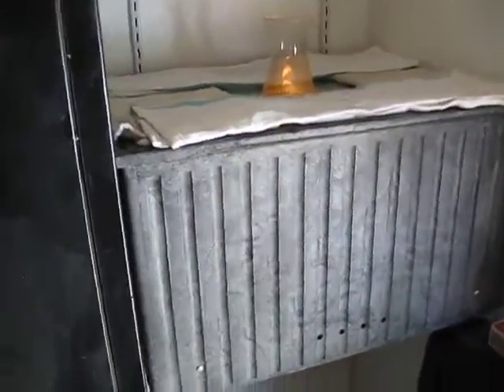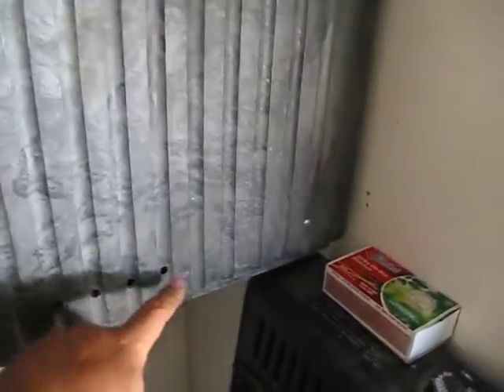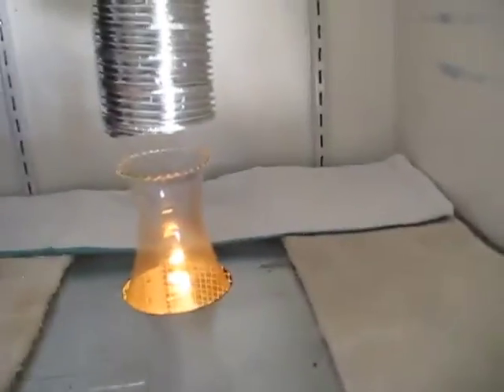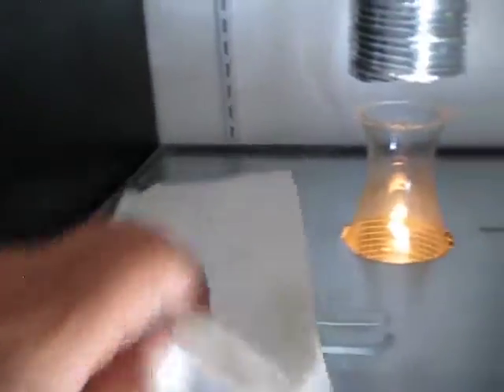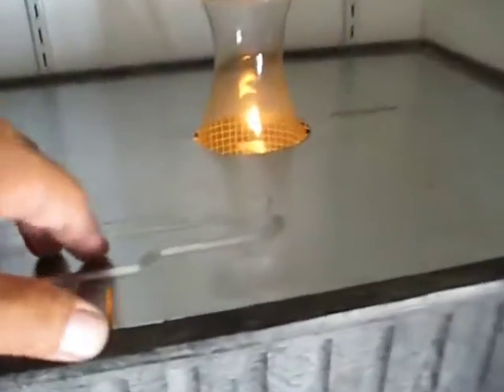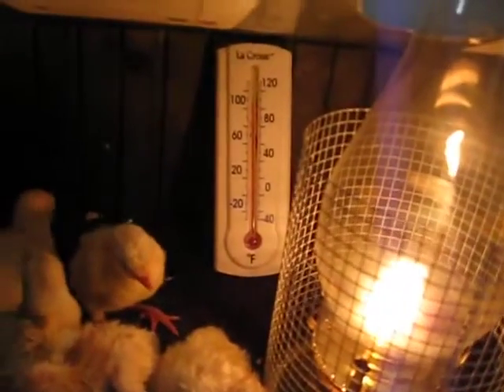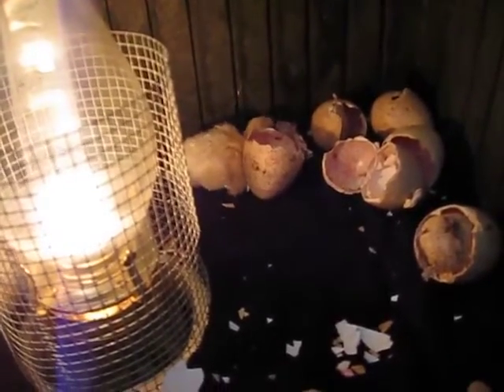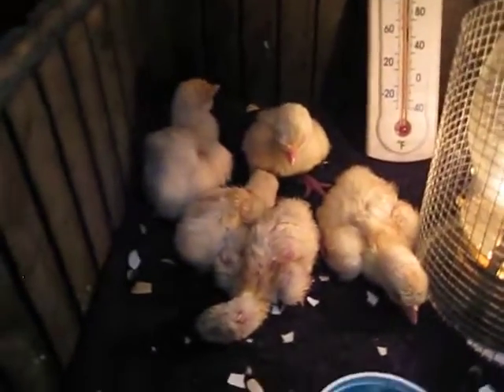Kerosene hatchout box for Midget White Turkeys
This is the first successful group hatching of Midget White Turkeys from my kerosene incubator. Upon pecking their shells, I transferred them to this hatchout box to optimize their chances, as the incubator is directly heated by kerosene lanterns. Carbon monoxide is a concern, even though fresh air is used to fire the lanterns and ventilate the box.

The hatchout box is quite simple. Since I use a quart size mason jar lantern to minimize adding fuel, I had to elevate the interior platform to a level where chicks could take advantage of radiant heat. I simply raised the floor, cut a hole and inserted the lantern. I use a galvanized roof to reflect heat back down. I also caged the lantern to prevent them from either getting burned or easily turning the wick adjustment handle. Works well thus far. From here, they will go into a pallet brooder box.